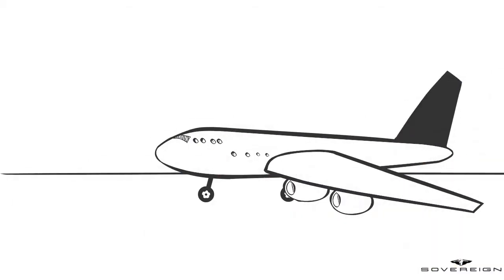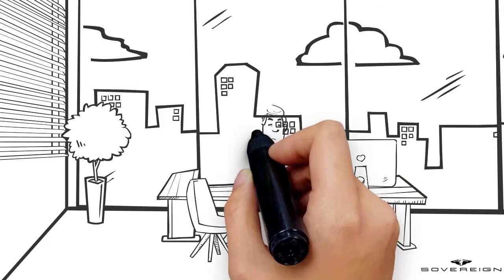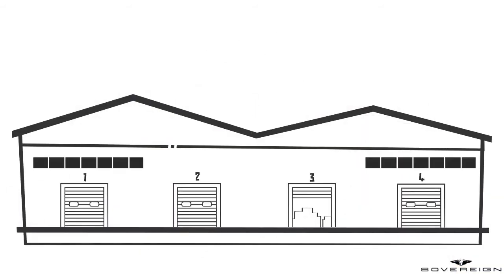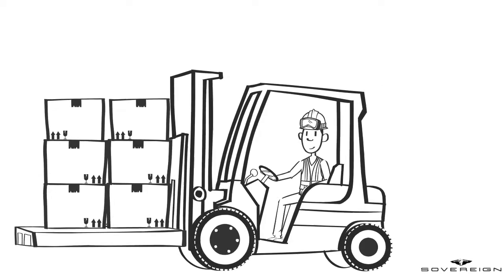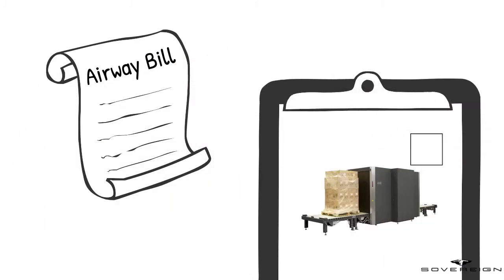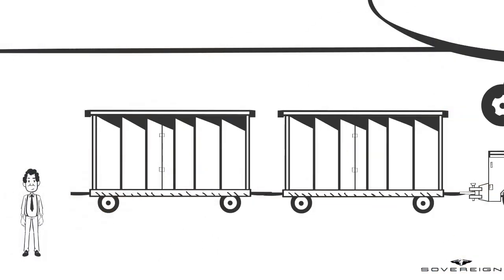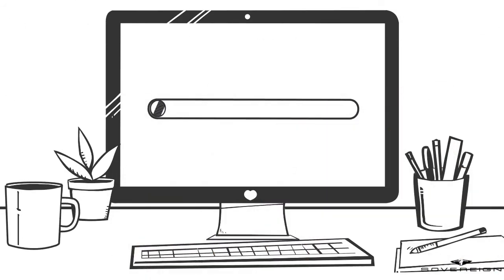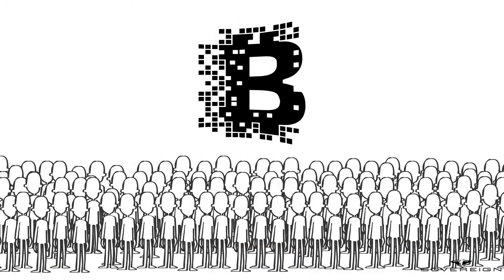Current state of Logistics - A typical Blockchain case?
Martin Araman (Sovereign Speed) zeigte während seines Vortrages beim Logistik-Meetup des Innovationsforum Blockchain am 12.9.17 in Hamburg mit diesem Video einen typischen Logistik-Vorgang. Mit der Blockchain-Technologie besteht die Möglichkeit, diese Prozesse radikal zu vereinfachen, zu beschleunigen und kostengünstiger zu gestalten.